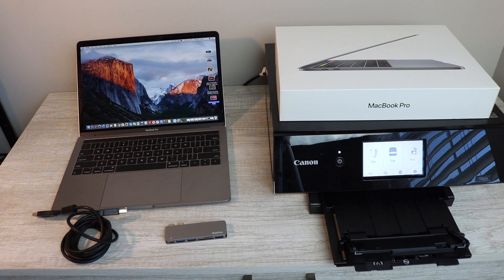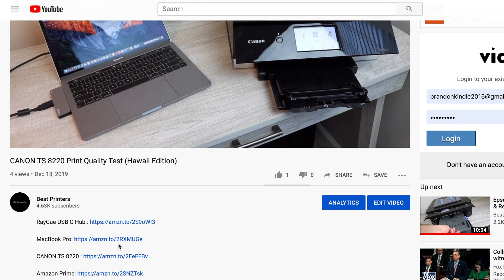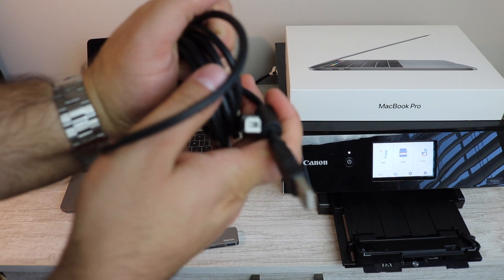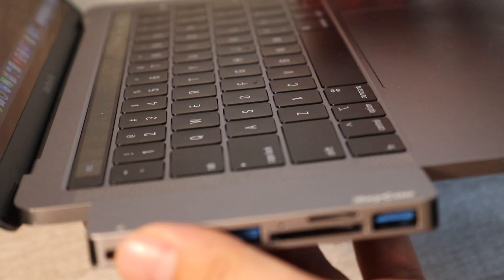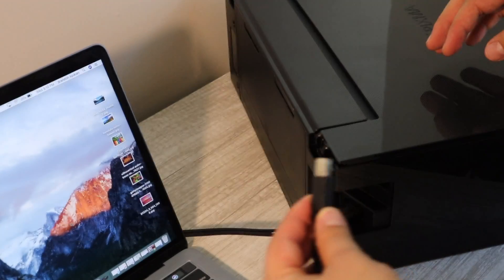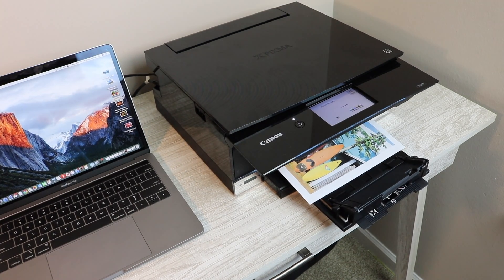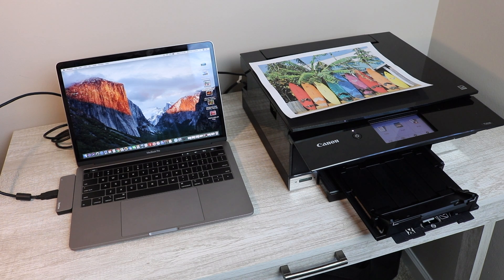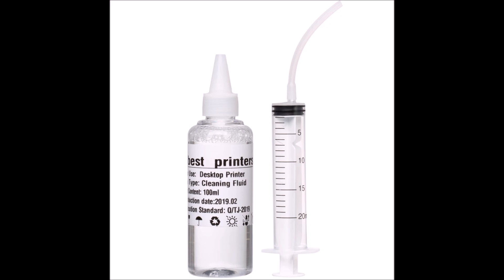MacBook Pro (2019) Tutorial How to Print Without a Wireless Connection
Amazon Prime